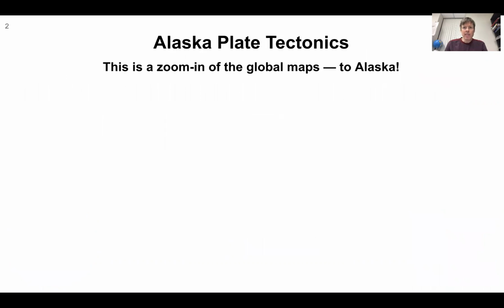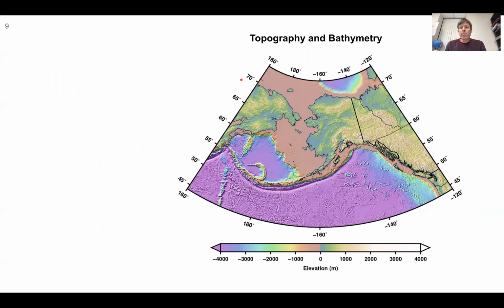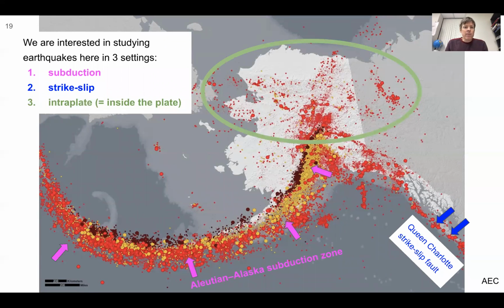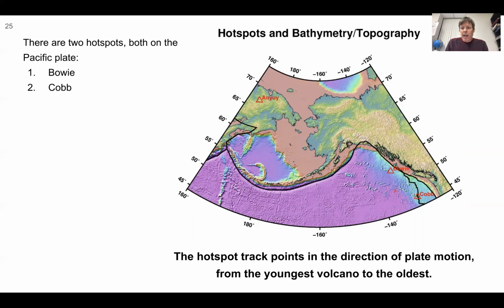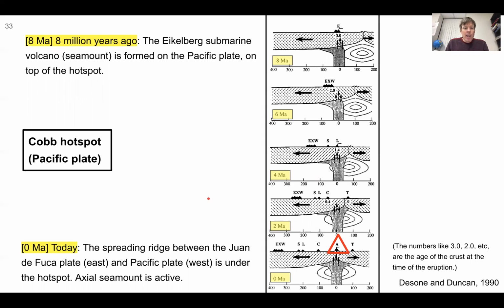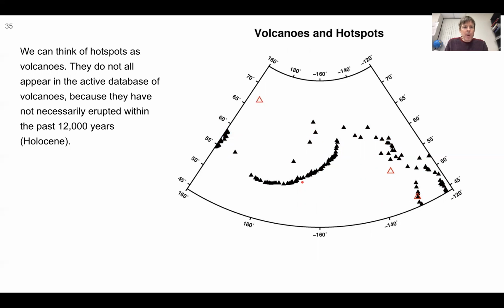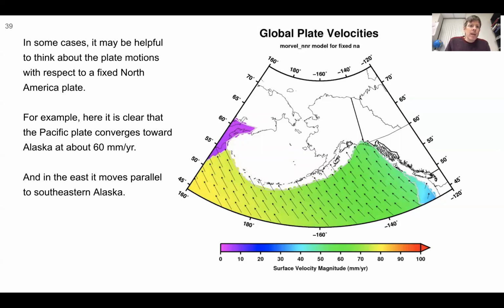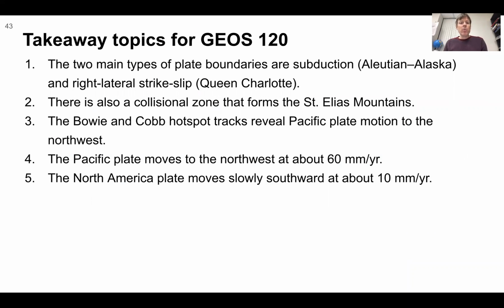AESF Background #9: Alaska plate tectonics